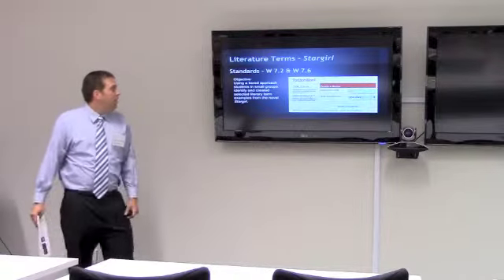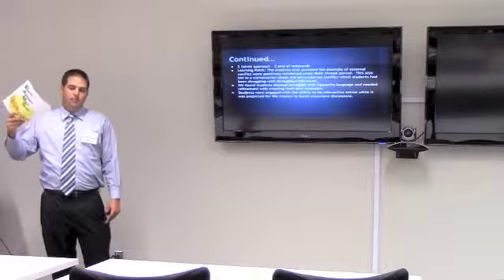Using Today's Meet ELA Classroom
The teacher used two online tools in the classroom that provided a way to gather data about student learning and support needed intervention. First, students collaborated in pairs and located examples of literary terms in the fictional text, Stargirl, by Jerry Spinelli. They posted examples on a free, live site called TodaysMeet.com and were used to formatively assess students so the teacher could support student learning.

Second, the teacher used Socrative, a website that supports informal formative assessment, to ask students questions about capitalization and punctuation so their gaps in understanding could be addressed.

To see more about the formative assessment discussed in this video go to "Evidence Gathering through Live e-Posting of Literary Terms."

The strategy or tool discussed in this video clip is part of the Formative Assessment Methods and Strategies collection which was developed during the Formative Assessment in Middle School project. The project was a collaboration between the Ohio Department of Education and the Ohio Resource Center and was made possible by Race to the Top funding. The individual strategies in the collection were used in the classroom, submitted in writing, and presented in person at the last FAMS professional development session by middle school mathematics and language arts teachers from across Ohio.